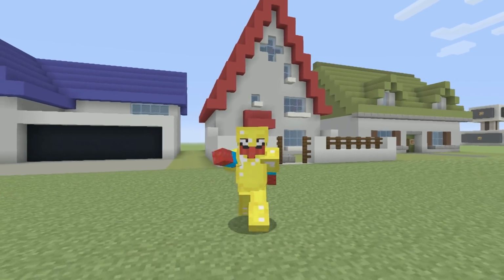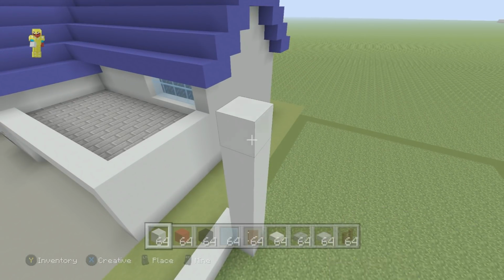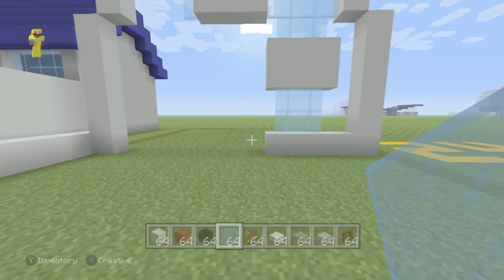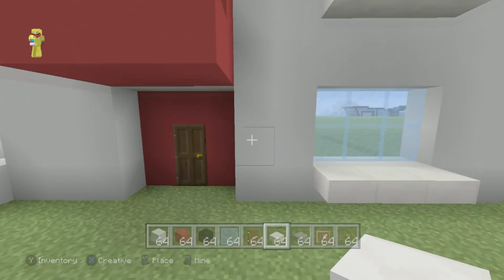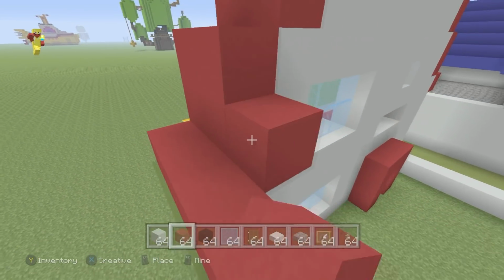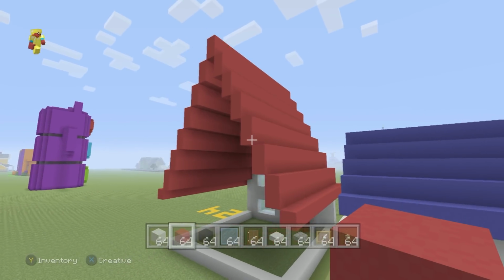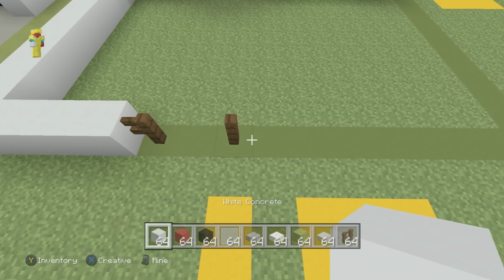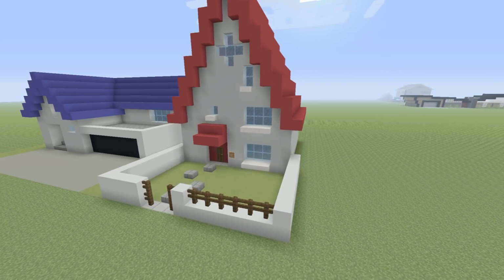Minecraft: How To Make Amayas House (Owlettes House) "PJ Masks"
In this tutorial i show you how to make amayas house aka owlette from the show pj masks. this will go perfectly with connors house which we have already made!